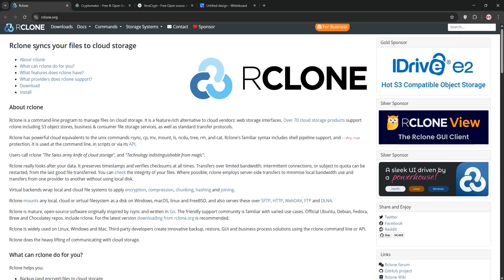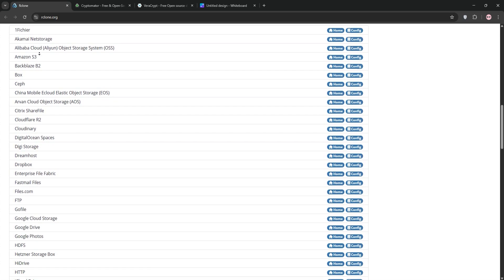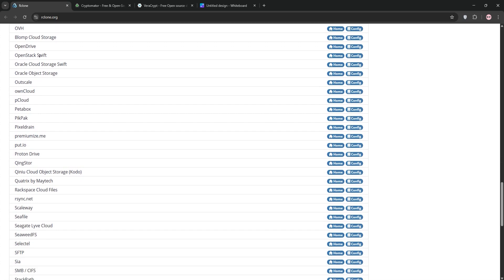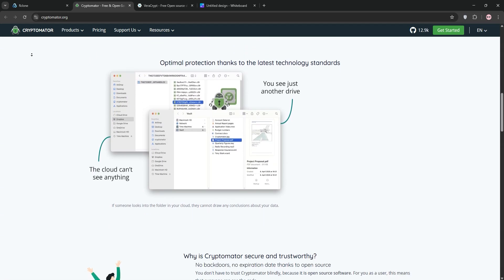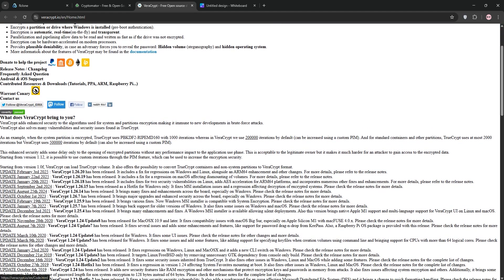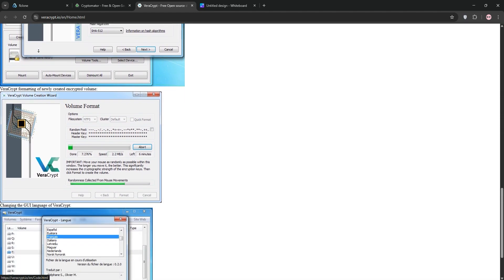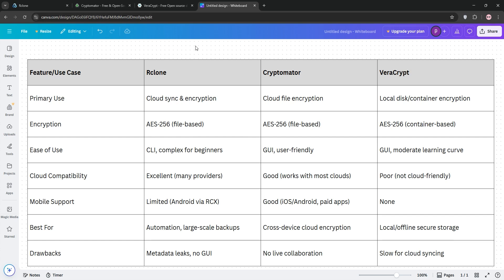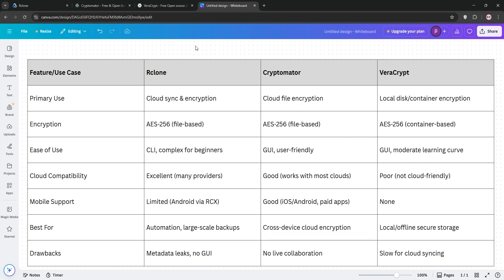Rclone Vs Cryptomator Vs Veracrypt | Which Data Encryption Too Is Better in 2025?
Rclone Vs Cryptomator Vs Veracrypt | Which Data Encryption Tool Is Better in 2025?

In this video, we delve into a thorough comparison of Rclone, Cryptomator, and Veracrypt, three leading data encryption tools of 2025. We explore each software's unique features, strengths, and potential drawbacks. Our aim is to help you understand their differences, and guide you in choosing the most suitable solution for your data security needs. Tune in to enhance your cybersecurity knowledge!